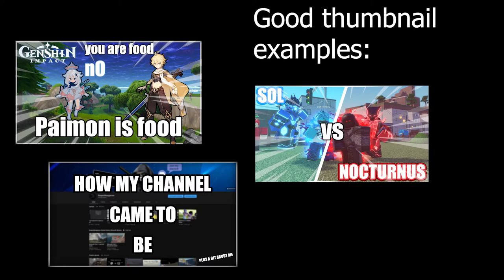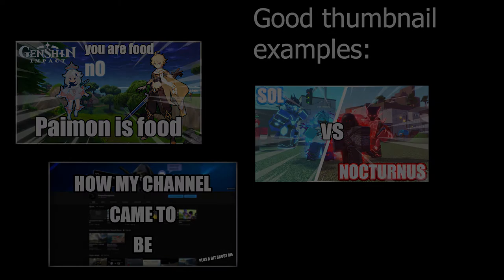[YBA] VERY IMPORTANT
i just dont wanna play yba anymore

Thank you so much for taking the time to watch and enjoy my work!